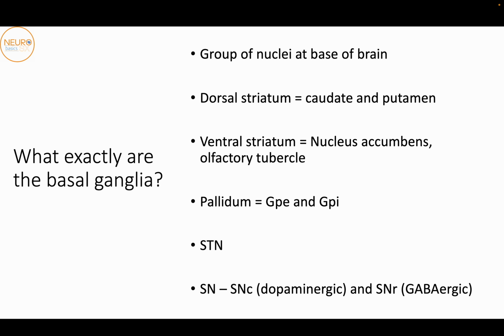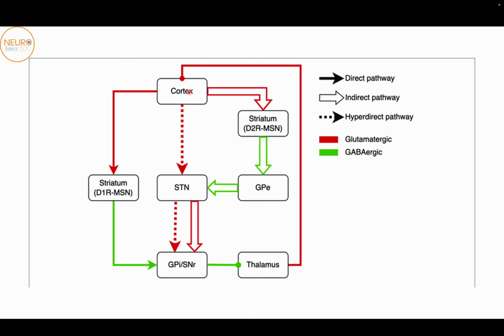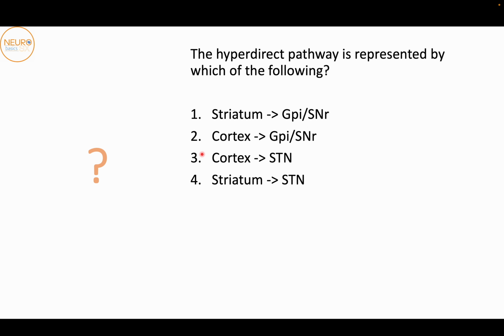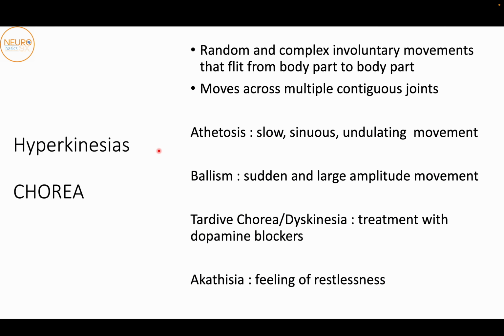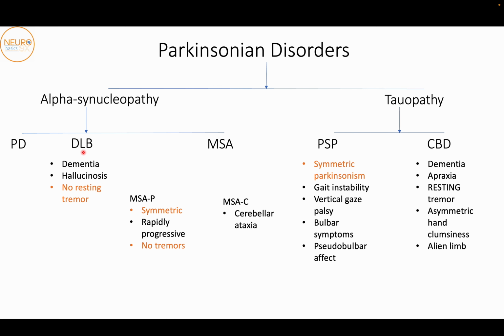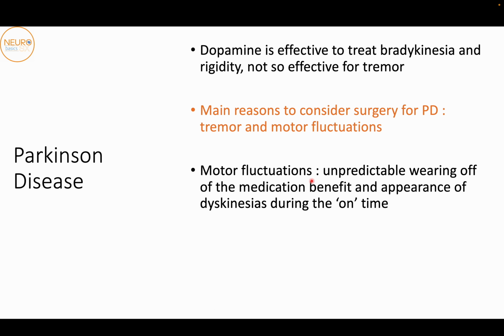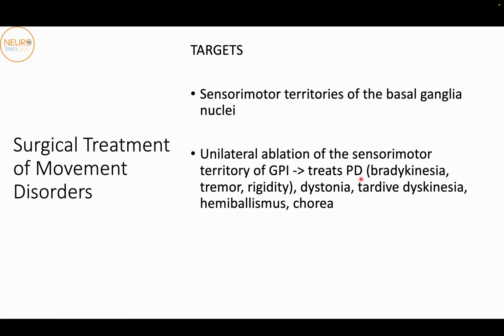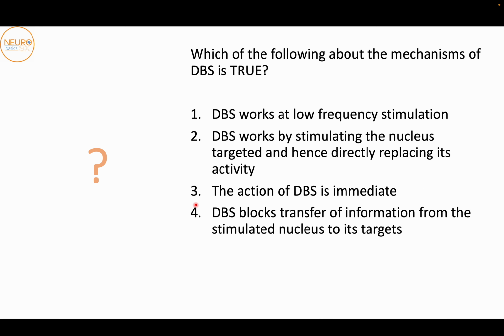Neurosurgery Basics Lecture : Functional - Basic Science of Movement Disorders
After watching the lecture, kindly answer the Post-Lecture assessment - following which a PDF of this presentation will be mailed to you.

Video Contents

00:32 Basal ganglia physiology
13:40  Overview of movement disorders
27: 48 Rationale for surgical intervention